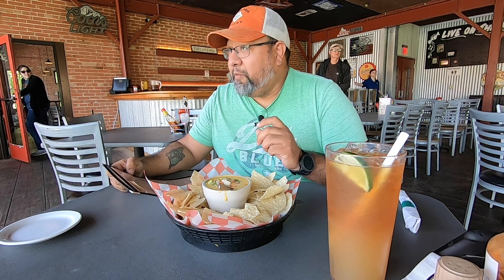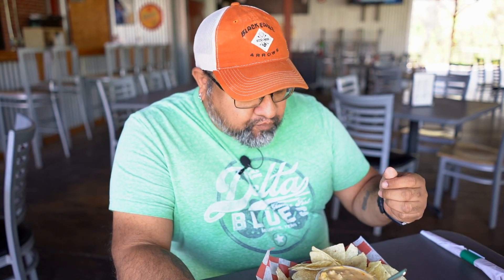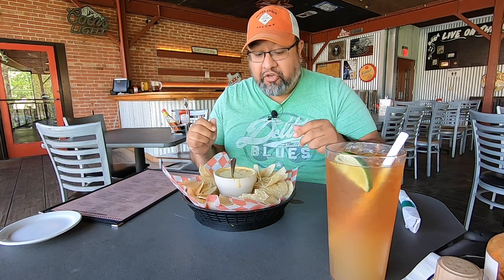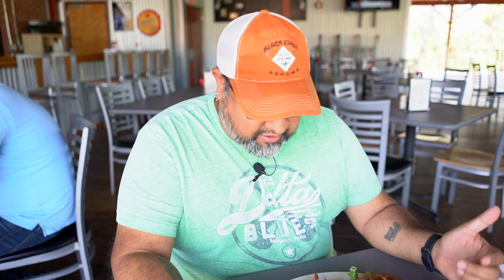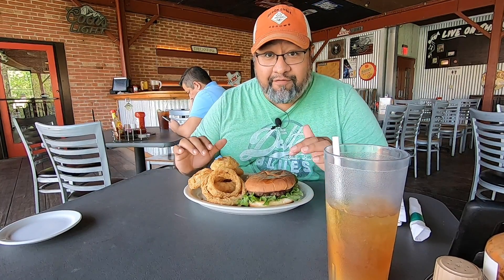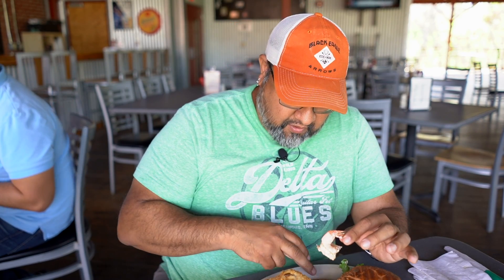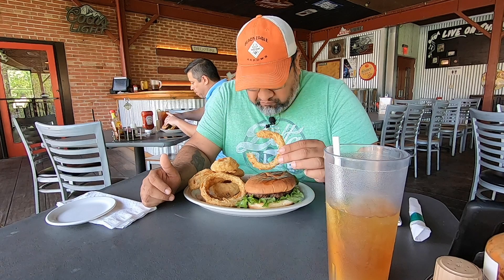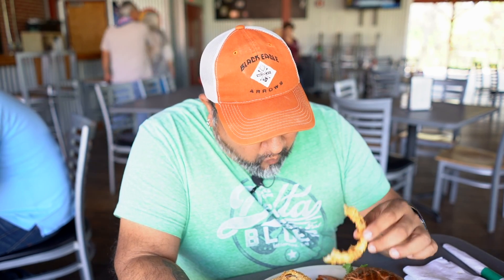The Power Plant - Friday Feast - E7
Daniel enjoys the food and scenery at a local eatery in Seguin Tx.